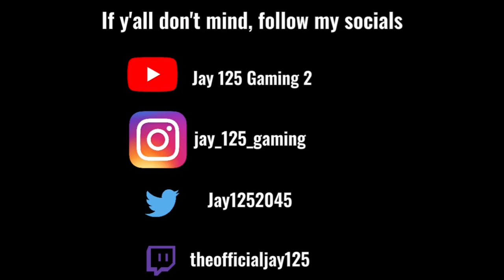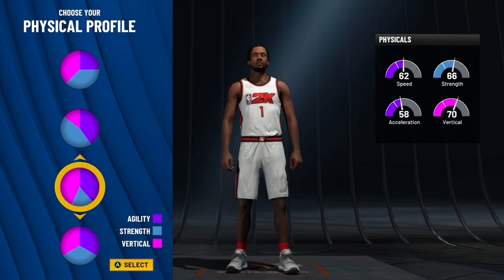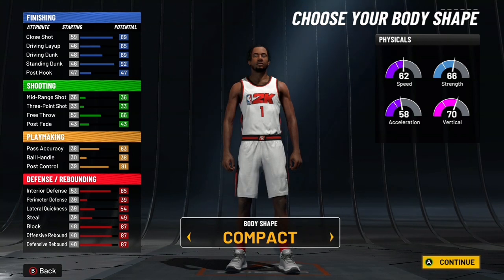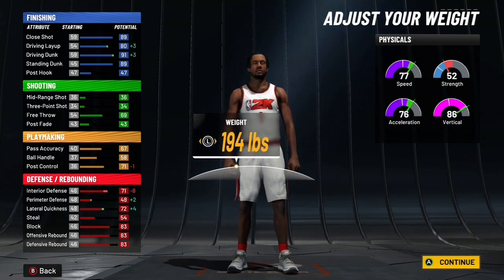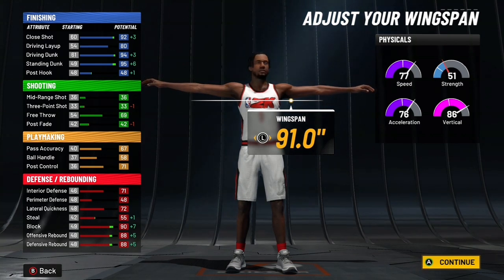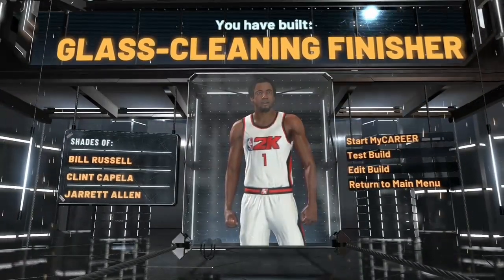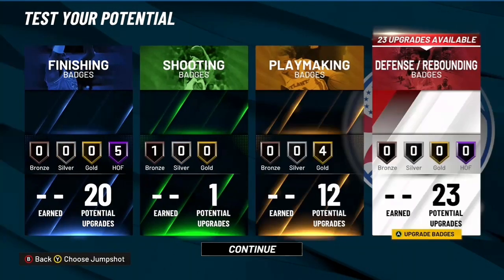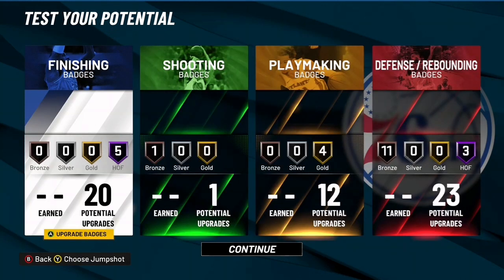I FOUND THE BEST REC CENTER BUILD IN NBA 2K22 CURRENT GEN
I HOPE YOU LIKE THIS VIDEO, IM OUT, PEACE

Tags (IGNORE)
NBA 2K20
NBA 2K21
NBA 2K21 2S
NBA 2K21 STREAK
NBA 2K21 3S
NBA 2K21 DEMO
NBA 2K
NBA
LEBRON
JAYSON TATUM
JIMMY BUTLER
GIANNIS
NBA 2K21 BEST
MICHAEL JORDAN
KOBE BRYANT
BASKETBALL
ALLEN IVERSON
NBA 2K21 CITY
ZION WILLIAMSON
NBA 2K21 RARE BUILD
NBA 2K21 BUILD
RAY ALLEN
MIAMI
MIAMI HEAT
FLORIDA
LARRY BIRD
BOSTON CELTICS
BILL WALTON
PORTLAND
TRAIL BLAZERS
BLAKE GRIFFIN
CLIPPERS
PISTONS
ORLANDO MAGIC
SHAQUILLE O'NEAL
SHAQ
KOBE
KOBE BRYANT
JOEL EMBIID
PHILADELPHIA 76ERS
JAMAL MURRAY
DENVER NUGGETS
GIANNIS ANTETOKOUNMPO
MILWAUKEE BUCKS
JAYSON TATUM
SAN ANTONIO SPURS
TIM DUNCAN
PAUL GEORGE
JAYLEN BROWN
LOS ANGELES LAKERS
WILT CHAMBERLAIN
OKC THUNDER
SHAI GILGEOUS-ALEXANDER
GOLDEN STATE WARRIORS
STEPHEN CURRY
NBA 2K20 BEST
NBA 2K20 1V1
NBA 2K20 ELITE 1
KAWHI LEONARD
LAMAR ODOM
YAO MING
HOUSTON ROCKETS
JULIUS ERVING
DR. J
DRAYMOND GREEN
SEATTLE SUPERSONICS
SHAWN KEMP
CHICAGO BULLS
LONZO BALL
MEMPHIS GRIZZLIES
BRANDON CLARKE
NBA 2K22
NBA 2K22 BEST
NBA 2K22 RARE
NBA 2K22 CRUISE SHIP